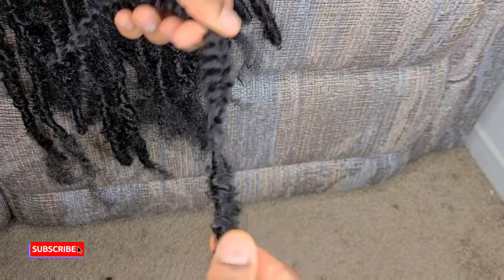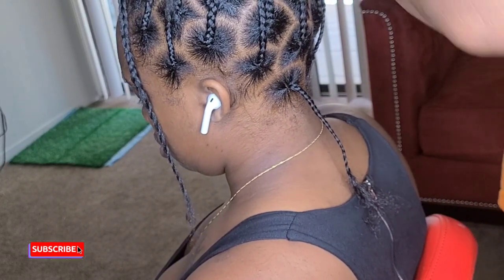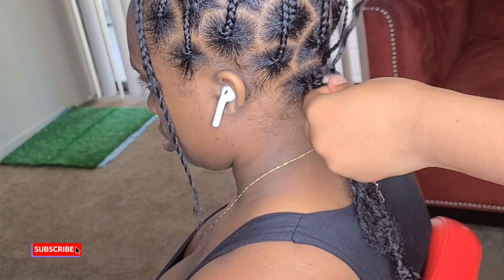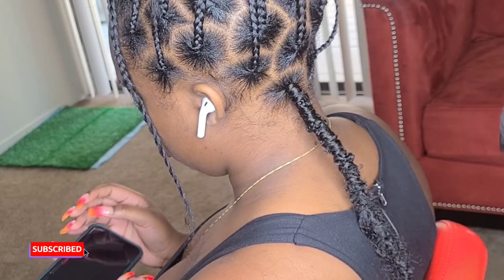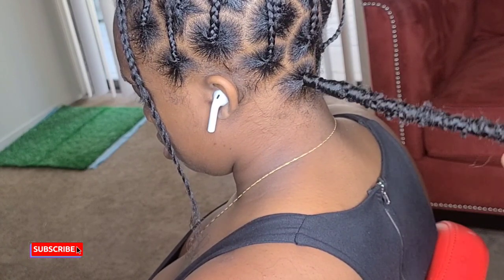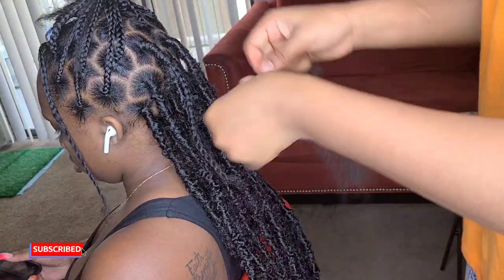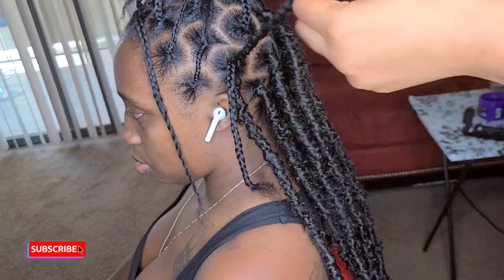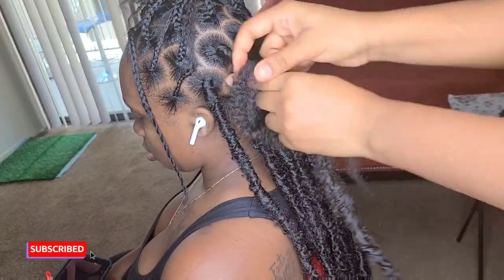BUTTERFLY LOCS CROTCHET INSTALLATION 🦋Handmade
Pre-made Butterflylocs Purchase

Business Page: @2007braids

Personal page:@Am_jececa